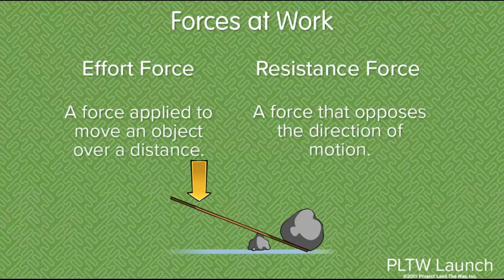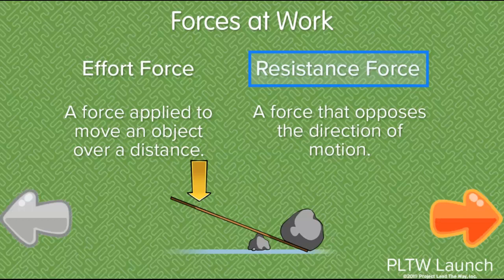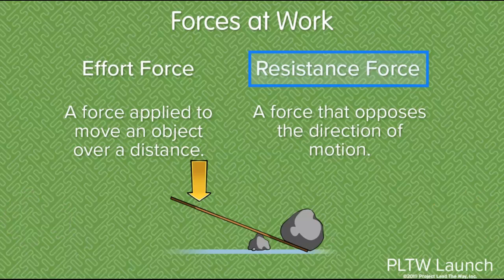Effort & Resistance Force